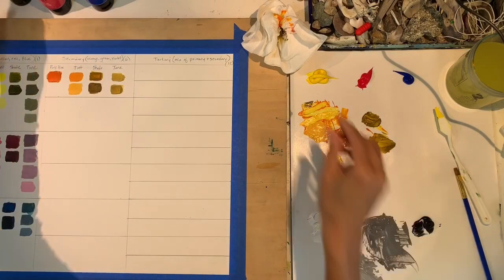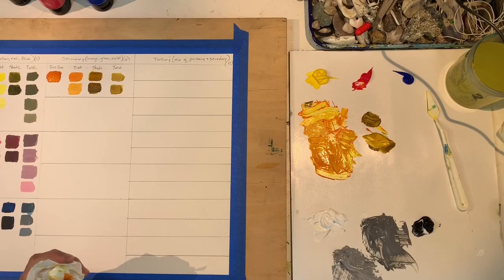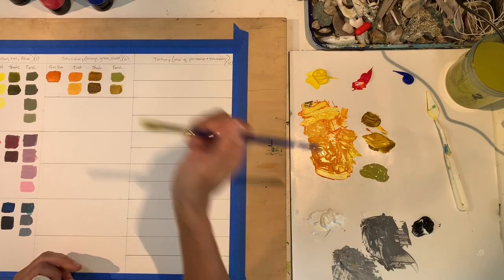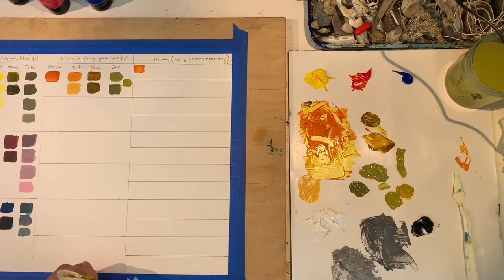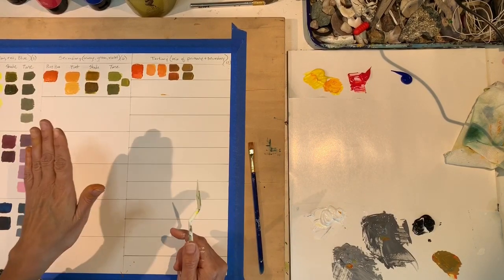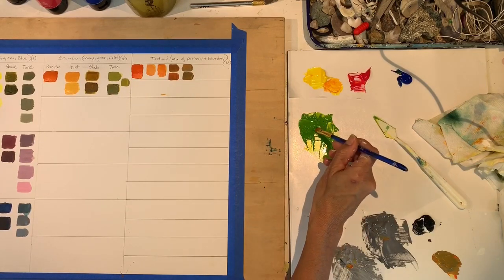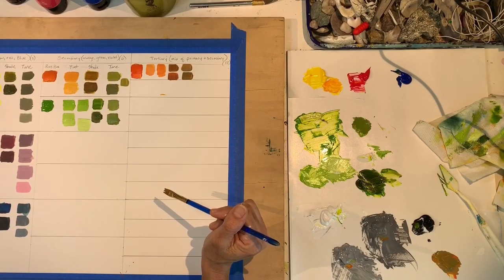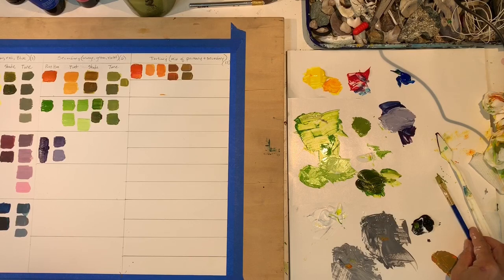Mixing color value scales: Working with the color wheel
This video includes some basic information for mixing tints, shades and tones for painting color value scales with acrylics.